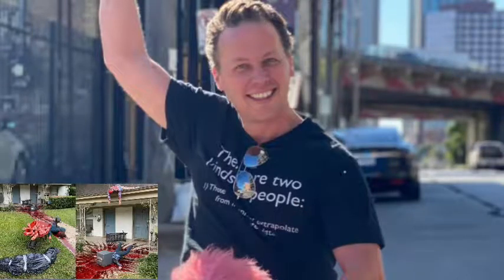Steven Novak / murdered mannequins / Halloween /